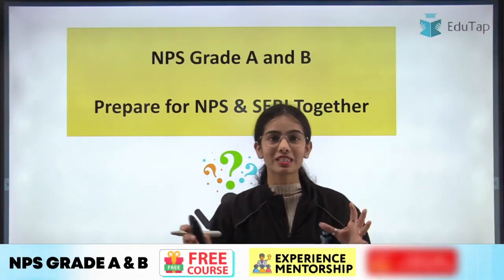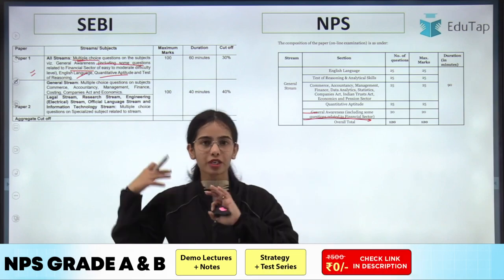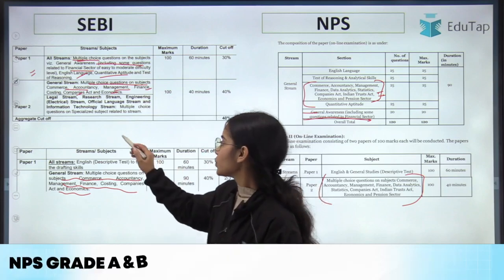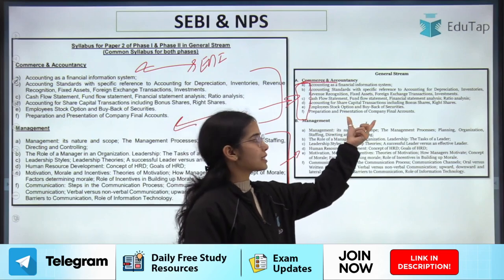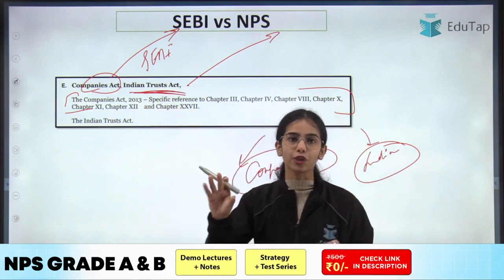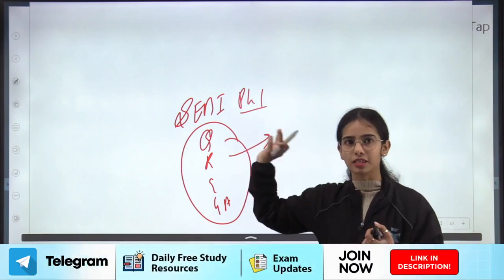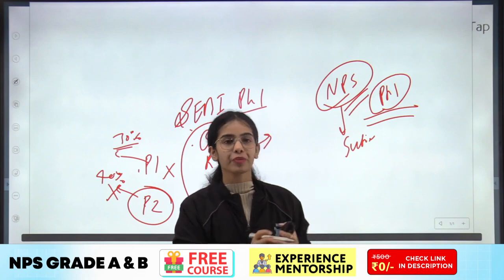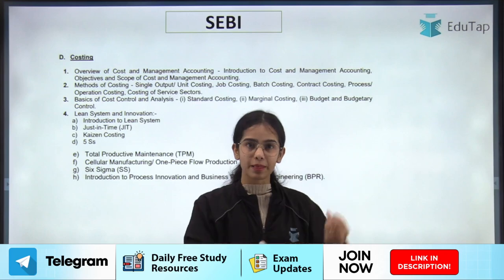How To Prepare NPS Grade A & SEBI Grade A Together | Difference Between NPS Grade A & SEBI Grade A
How to prepare for NPS Grade A?
What is the difference between NPS Grade A and SEBI Grade A?
NPS Grade A vs NPS Grade B – What’s the difference?
What is the NPS Grade A preparation strategy?
What is the strategy for NPS Grade A preparation?
What are the preparation tips for SEBI Grade A?
What are the preparation tips to prepare for NPS Grade A & SEBI Grade A?
How to prepare for NPS Grade A & SEBI Grade A?
What are the preparation tips & tricks for NPS Grade A?
What is the NPS Grade A preparation plan?
What is the NPS Trust Grade A preparation plan?
What is the NPS Trust Grade A preparation strategy?

In this video, you will learn how to prepare for NPS Grade A & SEBI Grade A together. We will cover the difference between NPS Grade A and SEBI Grade A, and also discuss NPS Grade A vs NPS Grade B. Get the best NPS Grade A preparation strategy and NPS Grade A strategy to boost your preparation. You’ll find useful preparation tips for SEBI Grade A, and tips to prepare for NPS Grade A & SEBI Grade A simultaneously. We’ll also share preparation tips & tricks for NPS Grade A, along with an NPS Grade A preparation plan and NPS Trust Grade A preparation plan, including the NPS Trust Grade A preparation strategy.

Have questions?